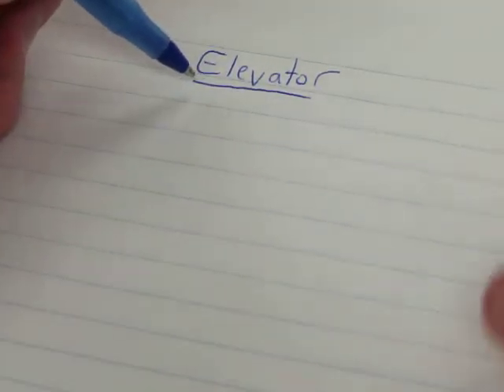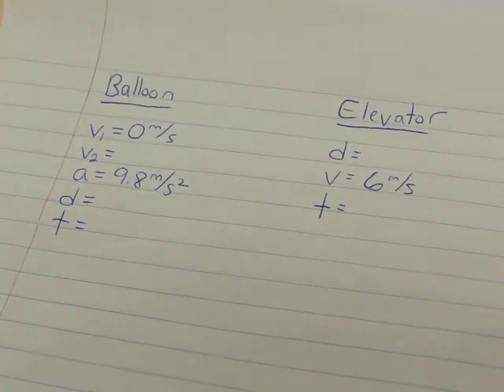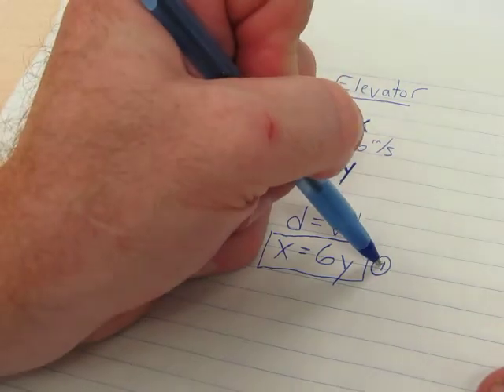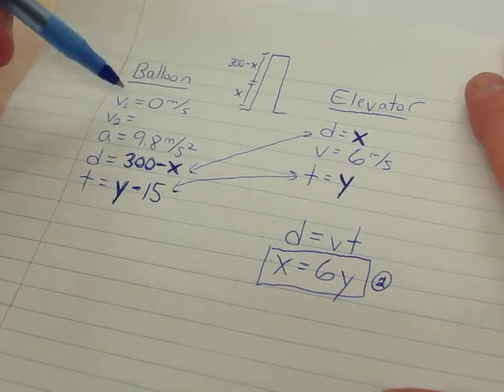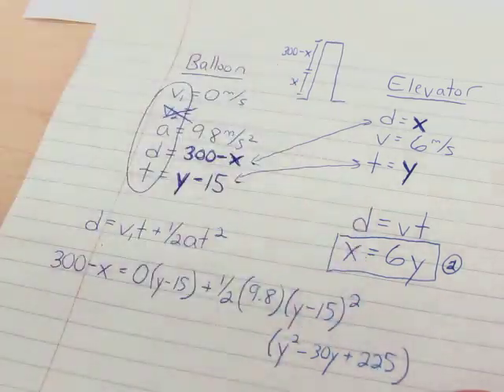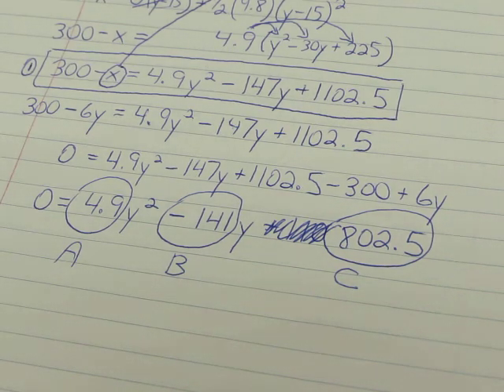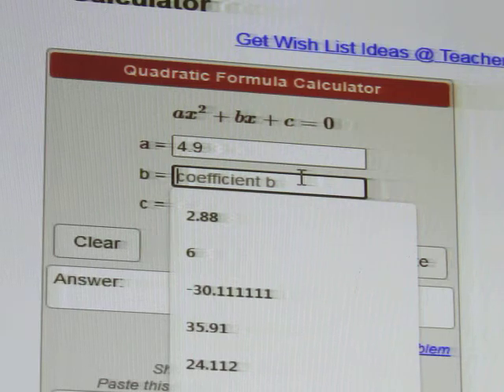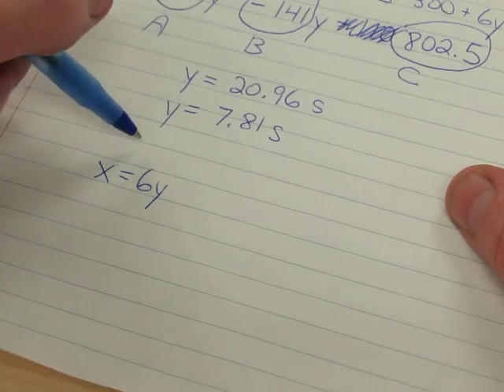SPH4U - Complex Mechanics - 1b - Example 1